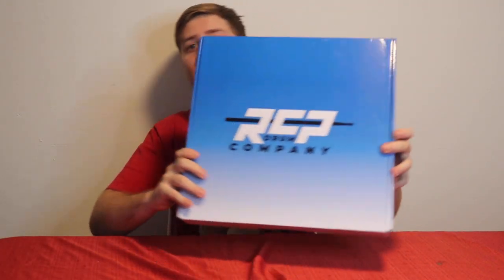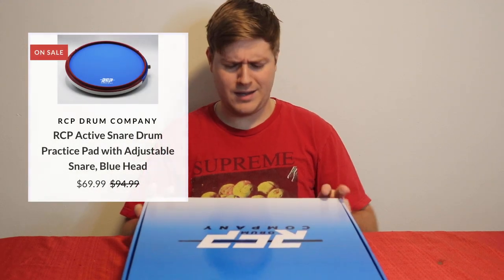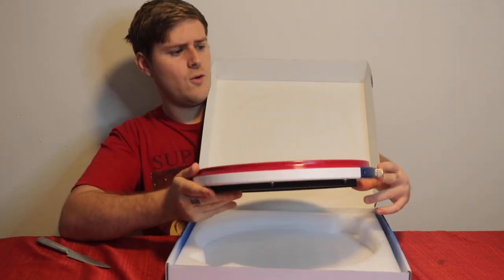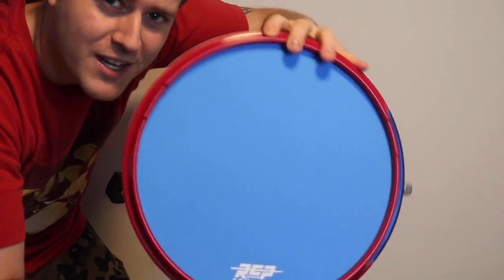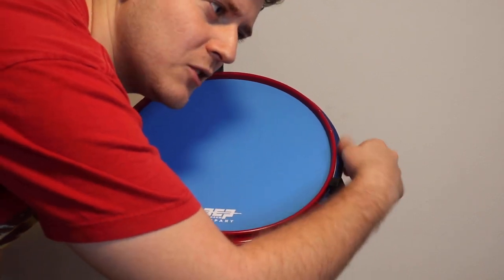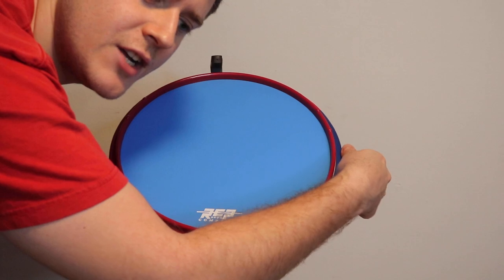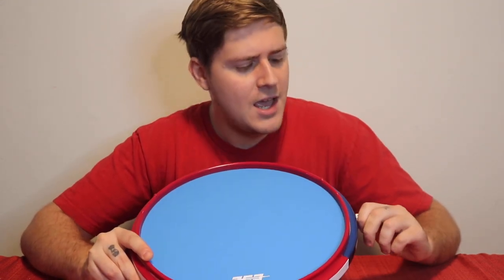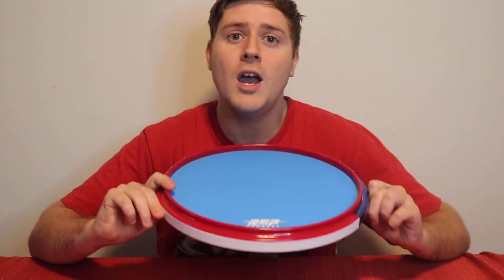Best Snare Drum Practice Pad of 2023?!? | RCP Drum Co. Active Snare Drum Pad | Unboxing/Review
Unboxing and Review of RCP Drum Company's Active Snare Practice Pad. Let me know your thoughts and questions in the comments below. Any music products you want me to test out?